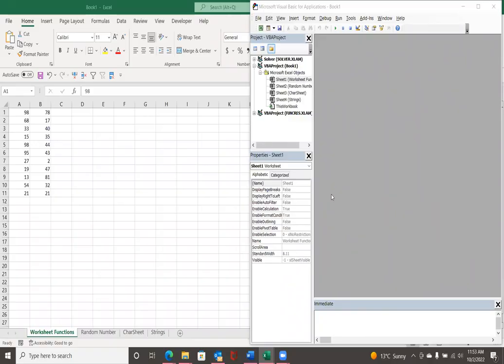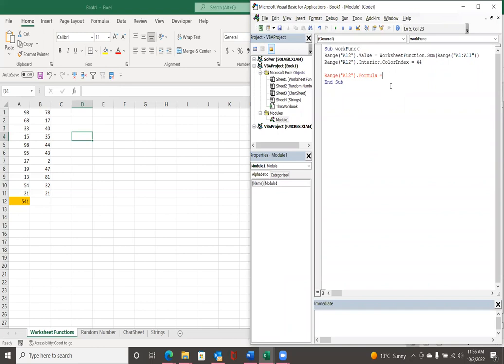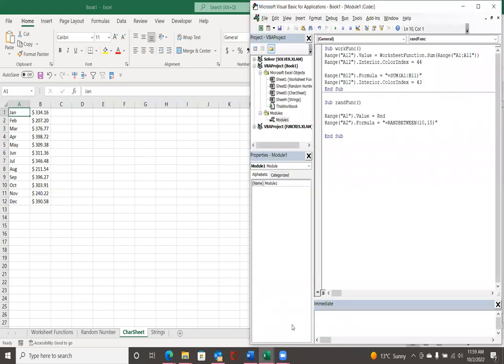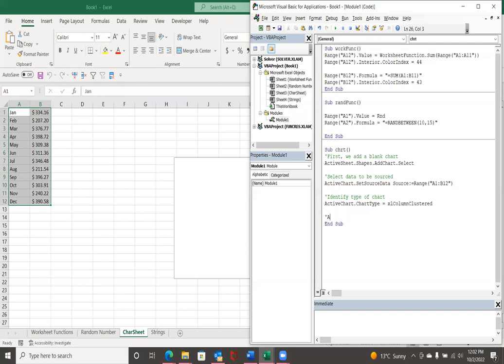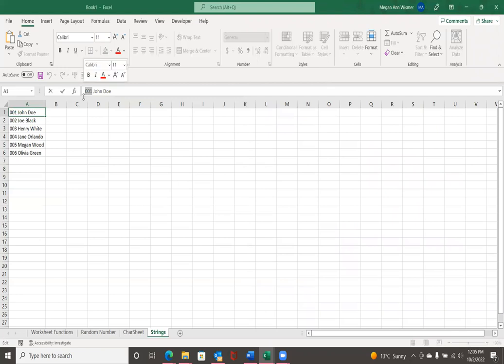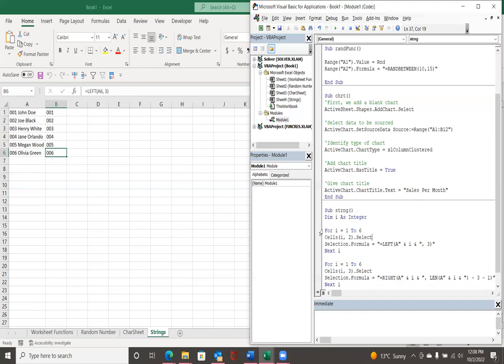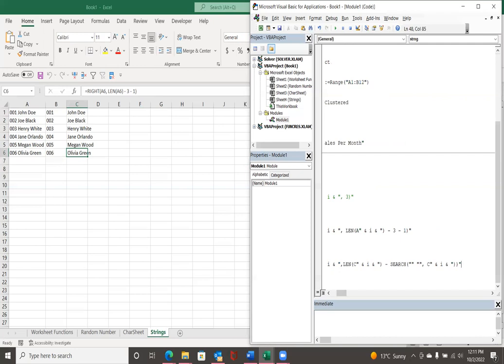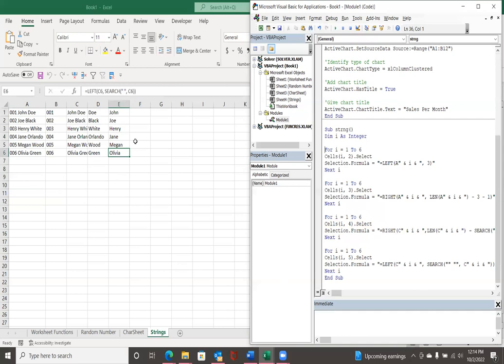VBA Tutorial Video 3: Introduction to the Building Blocks of Excel VBA - Part 2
Reference Material: VBA For Modelers, 5th Edition by Christian Albright

Introduction to the Building Blocks of Excel VBA and Real-Time Macro Recording, Ivey Publishing, Dennis Li, Mehmet A. Begen

Time Stamps:
0:00 Introduction to Building Blocks
0:52 Worksheet Functions and .Formula
4:25 Random Functions
6:34 Charts
10:22 String Manipulation - Left
14:00 String Manipulation - Right
16:33 String Manipulation - Right, Search, & Length
19:10 String Manipulation - Left & Search
21:48 Outroduction